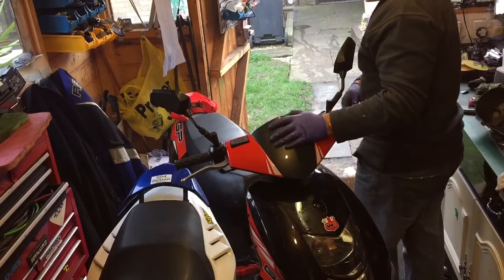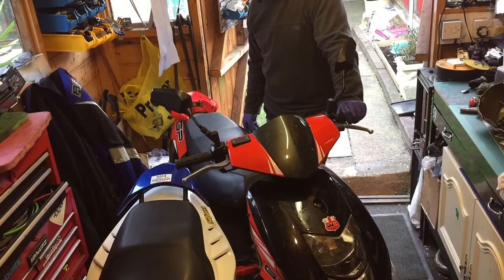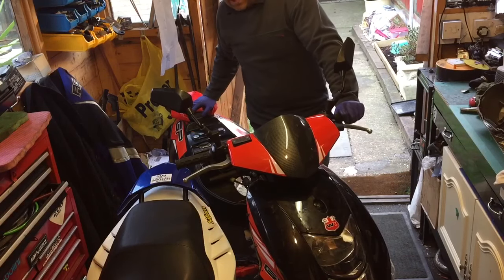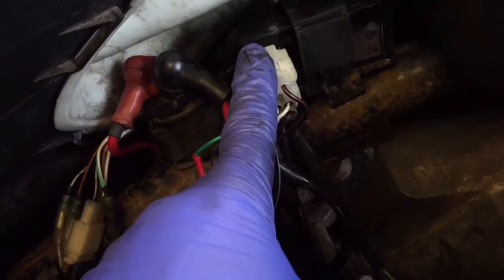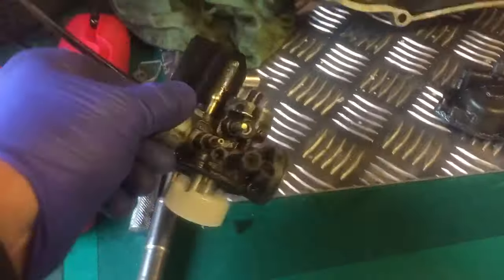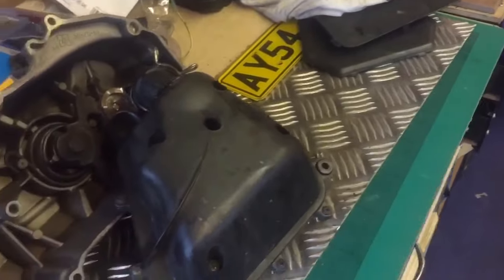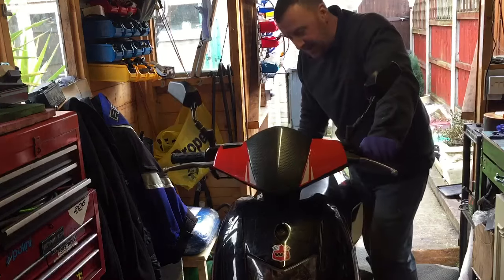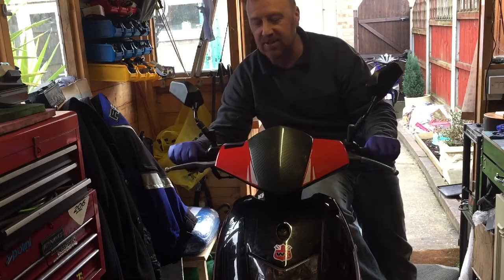WK 50cc GP moped review on problems mark savage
THIS ONE IS NOT GOOD !!